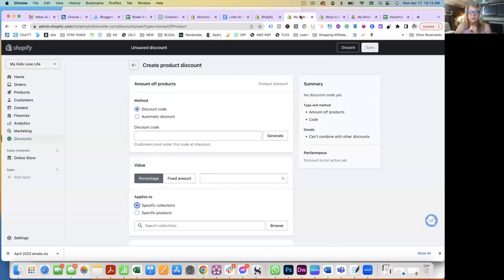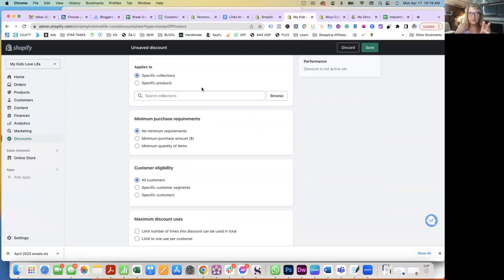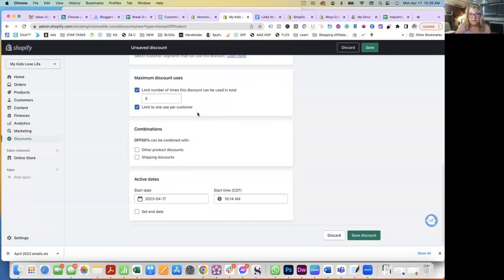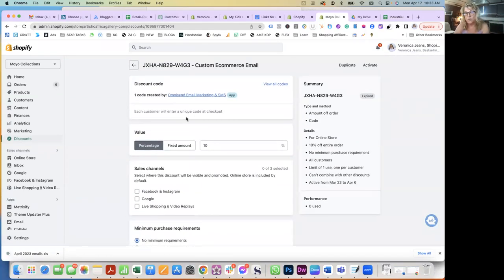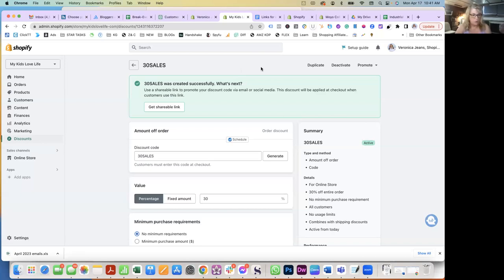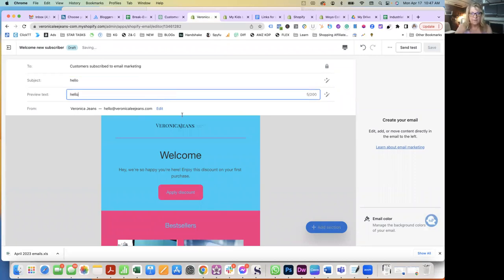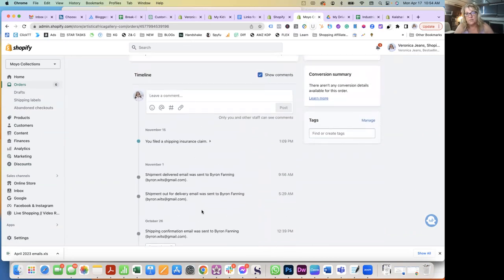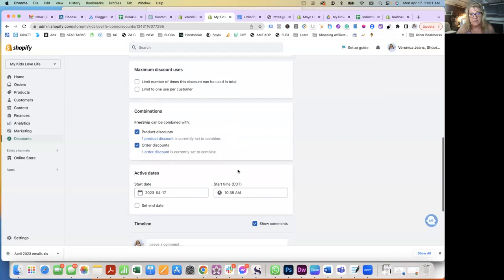Day #4 Shopify Bootcamp....With Veronica Jeans, Shopify Partner & Bestselling Author